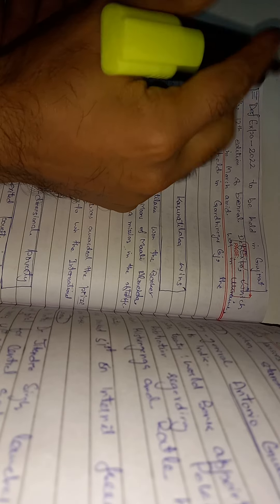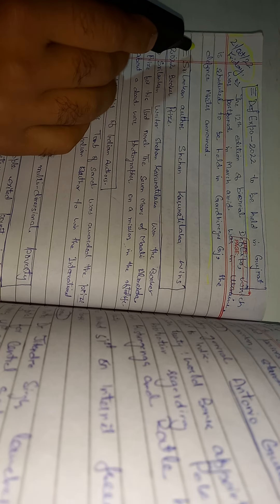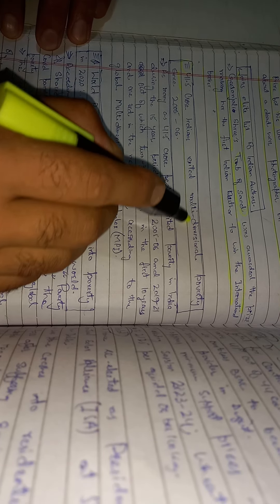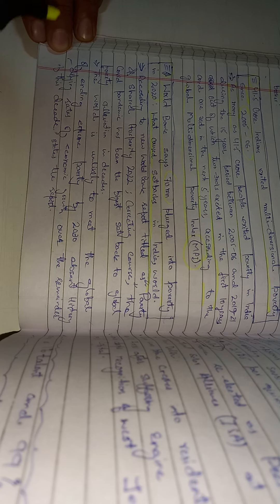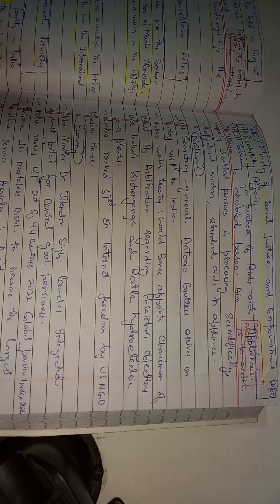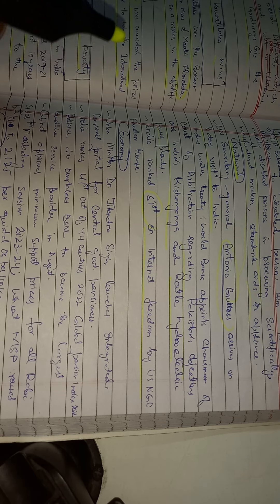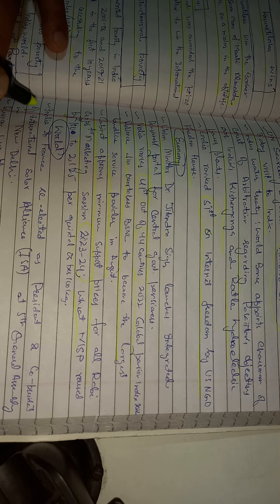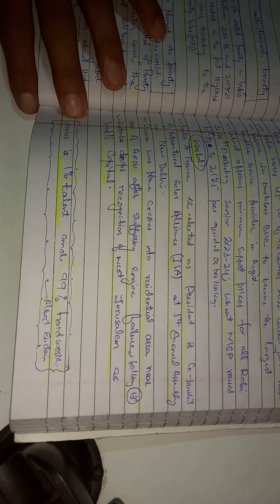Daily Newspaper Analysis 21/Oct/2022 (Friday)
The minimum daily newspaper analysis for union and state examinations.